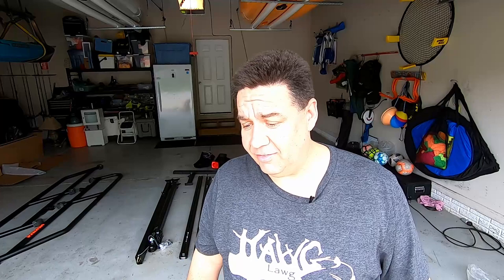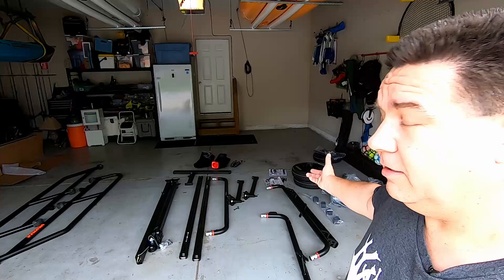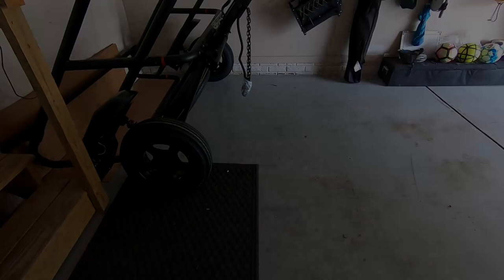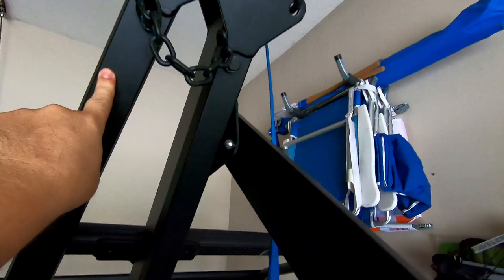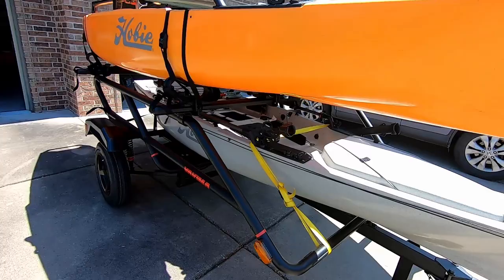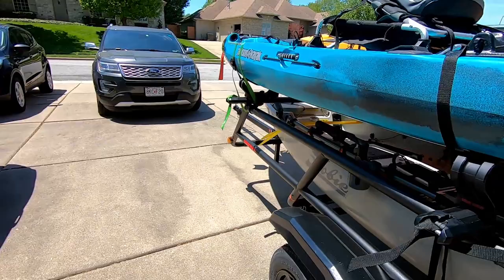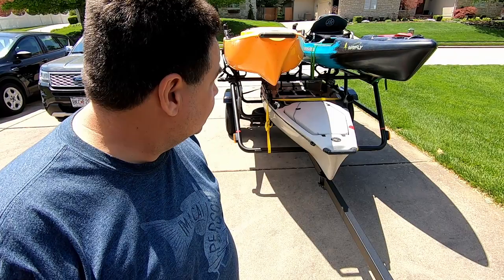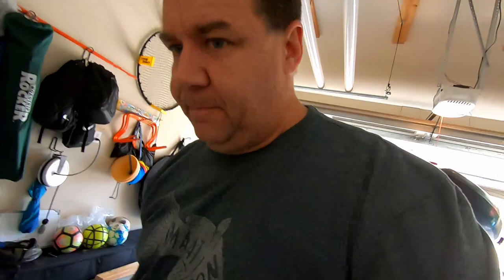The TRUTH about the Yakima Easy Rider trailer!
Is the Yakima Easy Rider trailer the best kayak trailer in terms of ease of use, maneuverability, size, storage, etc.??
In this Yakima Easy Rider review I wanted to find out for myself it this would fit my needs of ability to haul 3 or more large kayaks, be easy enough for my wife to handle alone, and store inside my garage with cars parked in there.  A very tall order, indeed!  BUT with happy results.
I spent a lot of time comparing the Yakima to Malone, Harbor Freight, Northern Tools, and other kayak trailers to find the one to do what I needed it to do.  Of all the ones I looked at, the Yakima Easy Rider was the only one I felt that would do the job. Also coupling this with the Yakima Big Catch Saddles makes this a kayak hauling dream!  I hope you enjoy the overview!

I bought this as an open box item at Rack Warehouse and saved  a significant amount of money.